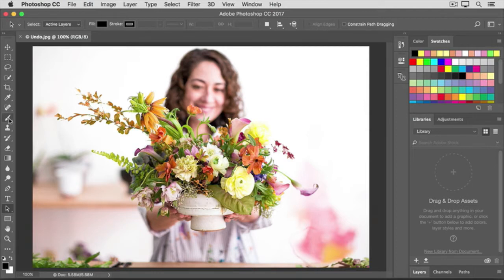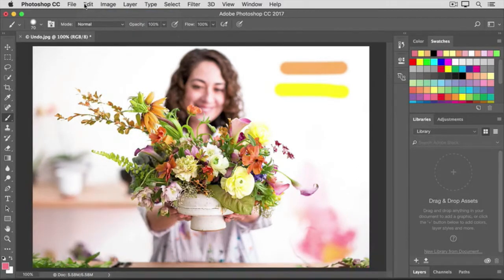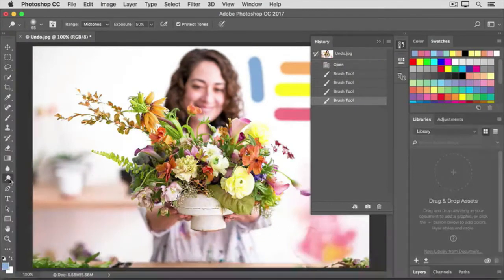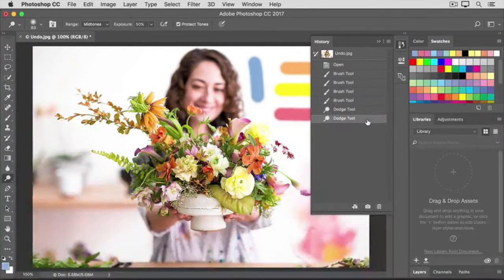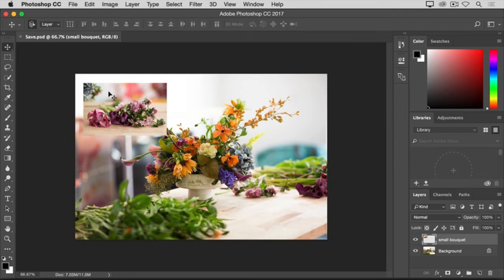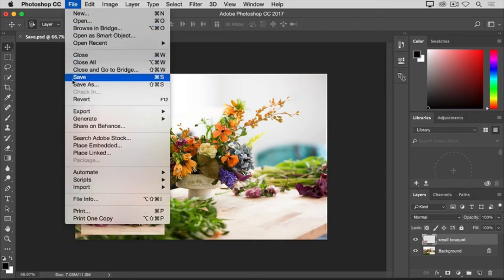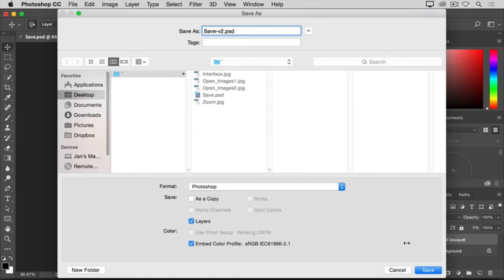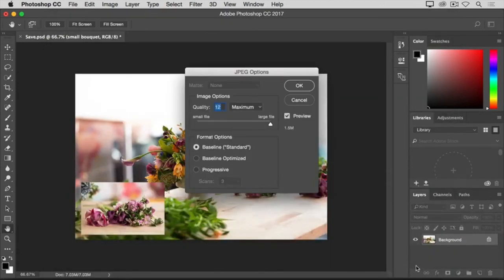Photoshop Beginner - Part 2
Learn Photoshop CC in Easiest Way (Part 2)
- Undo a command